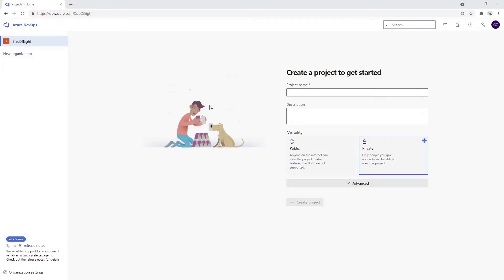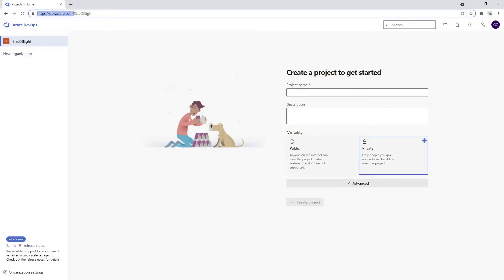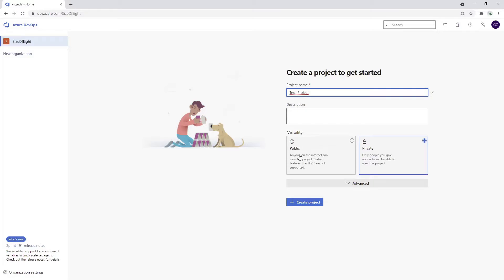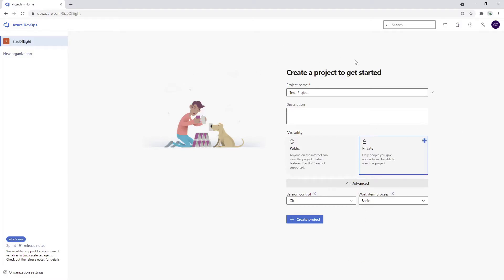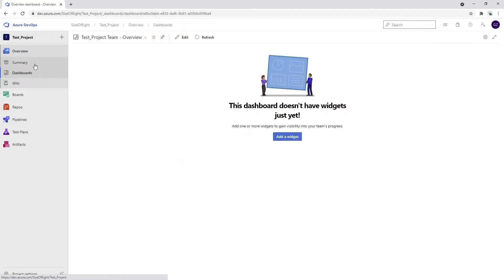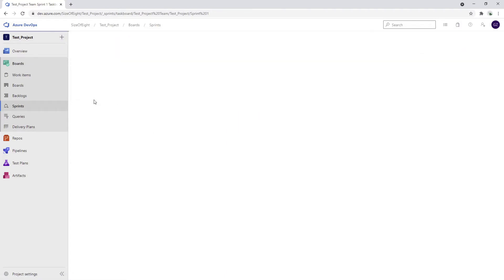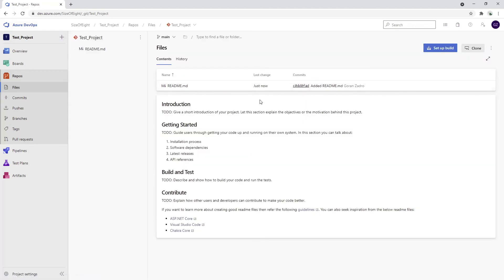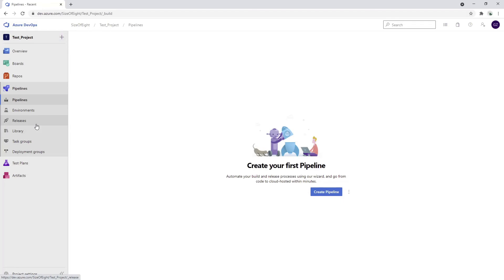Creating new Azure DevOps Project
This video will demonstrate how to build a new Azure DevOps project and how to set up the project's first Git repository.

Microsoft's Azure DevOps platform is a Software as a Service (SaaS) platform that offers a complete DevOps toolchain for building and distributing software. It also connects with the majority of popular tools, making it an excellent choice for coordinating a DevOps toolchain.